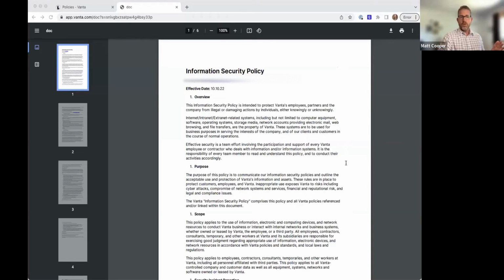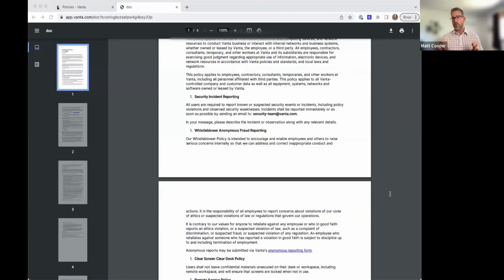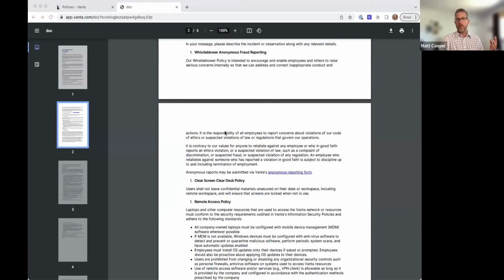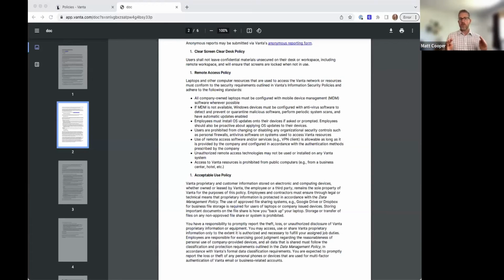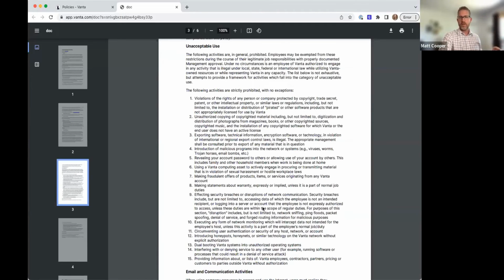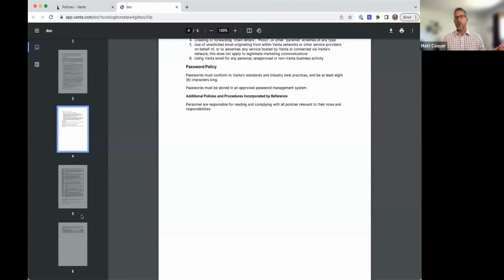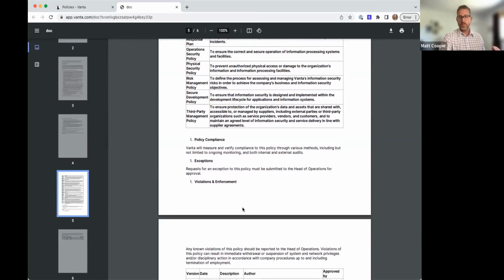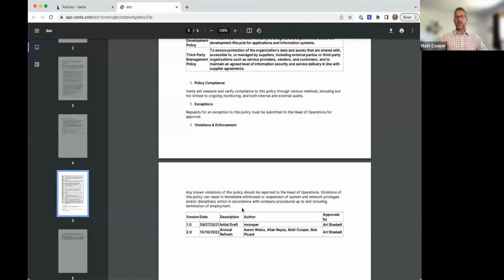Policy Deep-Dive: Information Security Policy